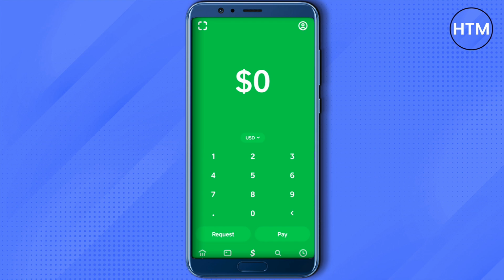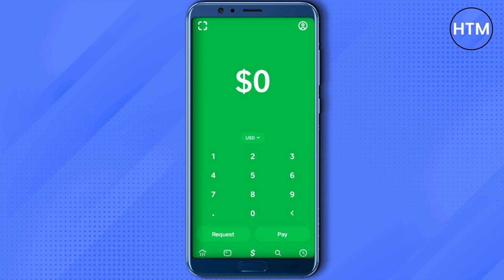How To Fix Cash App Declined For Your Protection (EASY!)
How To Fix Cash App Declined For Your Protection. It’s a very easy tutorial, I will explain everything to you step by step.